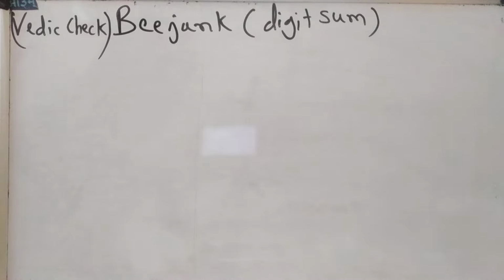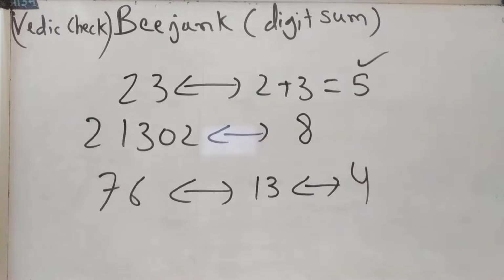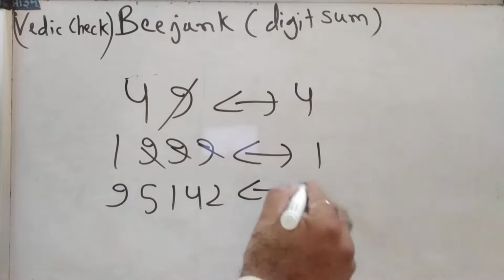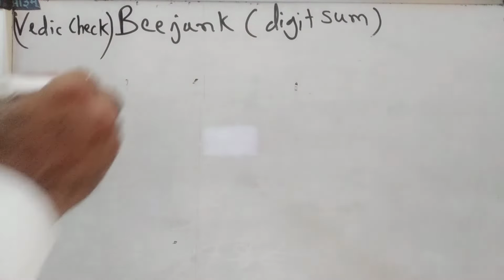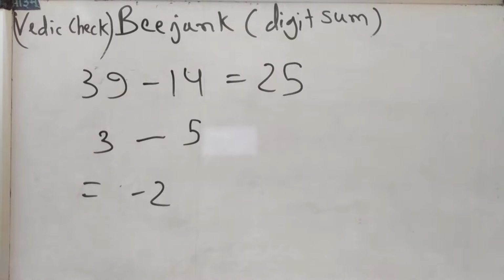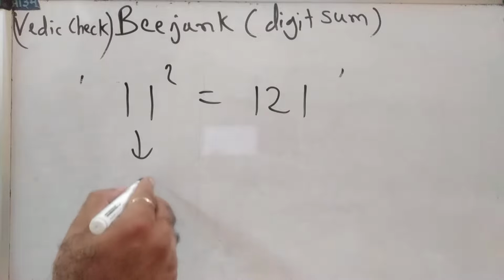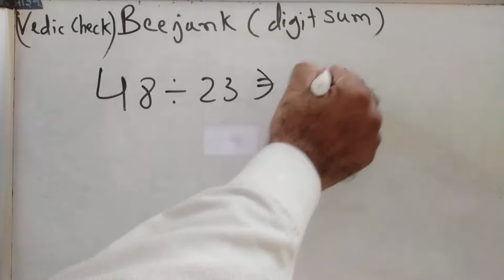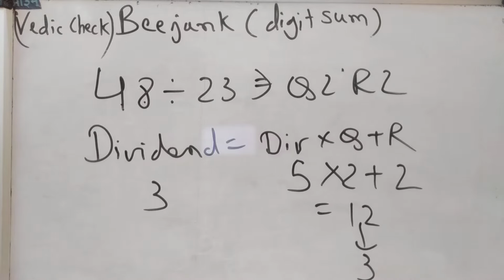Beejank Vedic check (correctness of addition, subtraction, multiplication, division, square, cube)